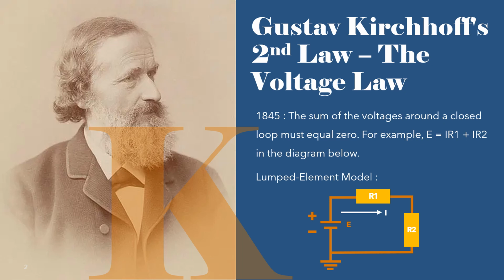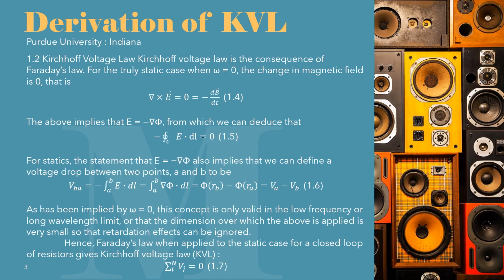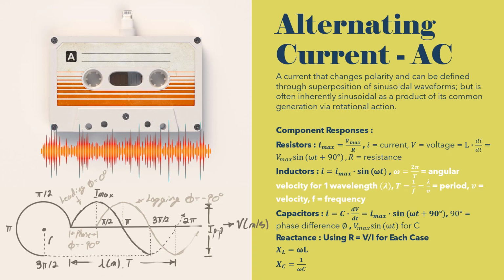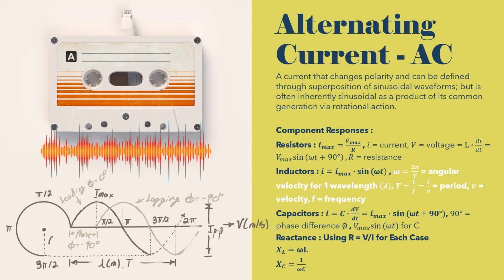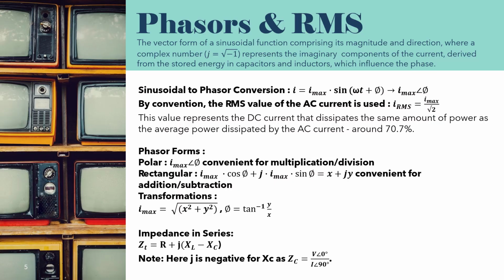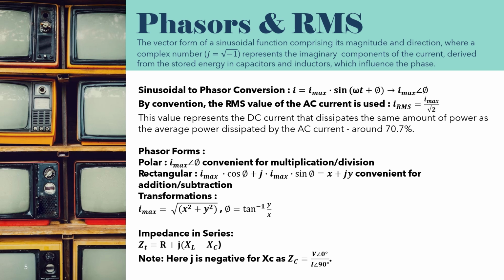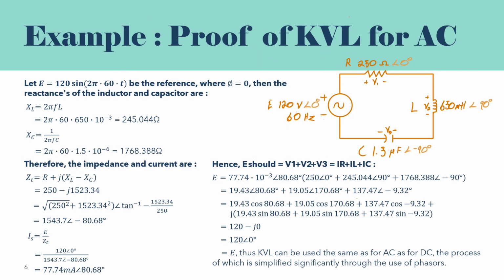AC and KVL Accelerated to the literal gosh darnit speed of sound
I don't wanna here anything about needing to breathe in the comments, I have evolved.